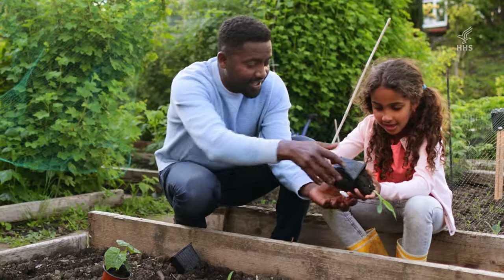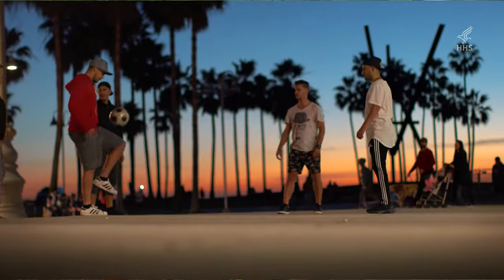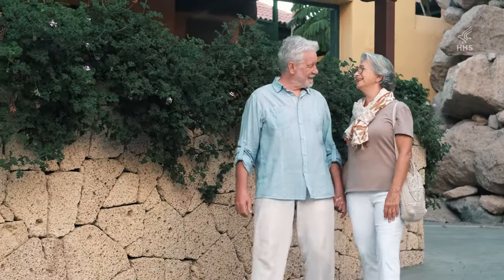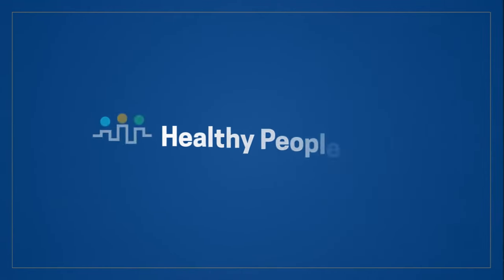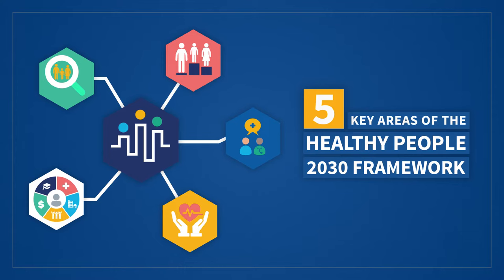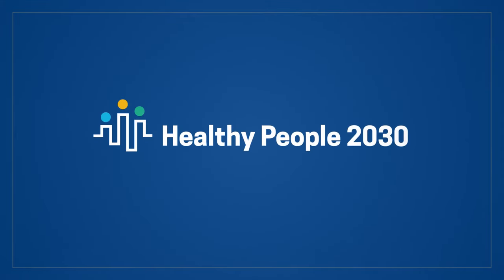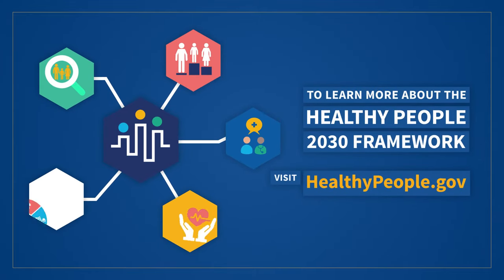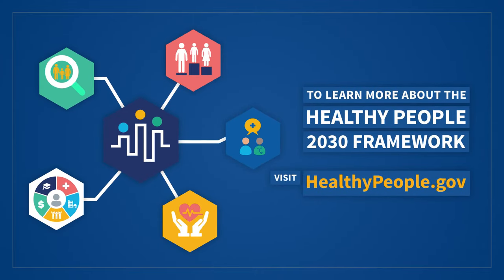Five Things to Know about Healthy People 2030's Framework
The Healthy People 2030 framework details five key areas to address in our work to improve health and well-being for all people. Healthy People 2030's framework includes a vision in which all people can achieve their full potential for health and well-being.